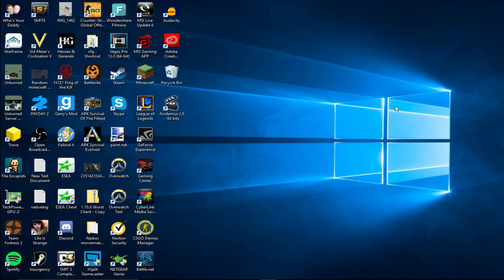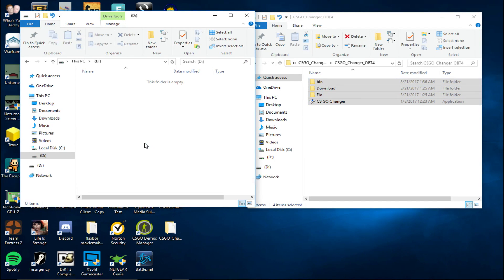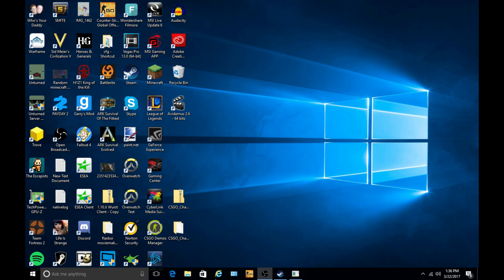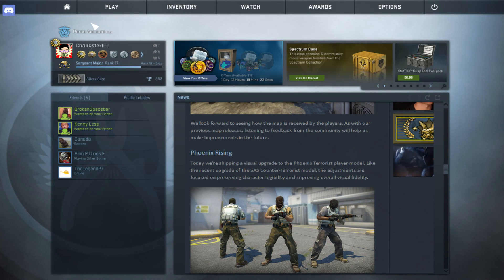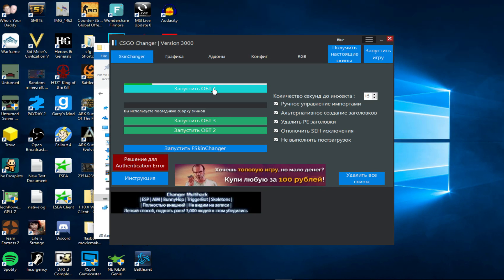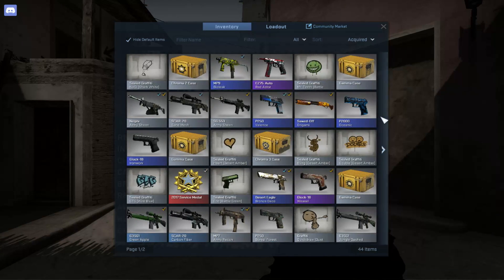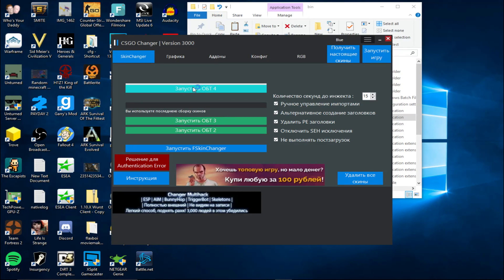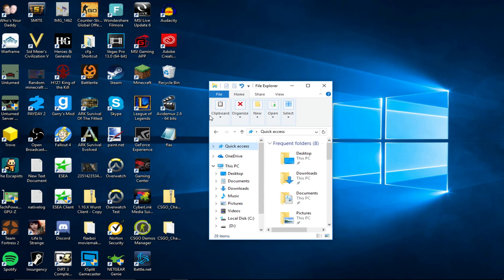GET CSGO SKINS FREE! CSGO SKIN CHANGER! ENGLISH! VAC FREE! OLD VERSION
Hey guys, today I publish a tutorial on how to see any csgo skin you want. It should be vac free if you do exactly what I say. This is in ENGLISH.

THIS PROGRAM IS NOT MINE, CHECK BELOW FOR LINK TO CREATOR'S WEBSITE!

Times:
Tutorial: 2:05
Errors:13:01
QT.dll is missing error: 13:05
FIXME_LOCALIZATION_FAIL_MISSING_STRING Error: 14:52
Game Crashes From No Config: 15:59

Big shoutout to CSGO Changer Team who have made this program, it is not mine.

Hope you enjoy, and be sure to leave any suggestions in the comments below!!!